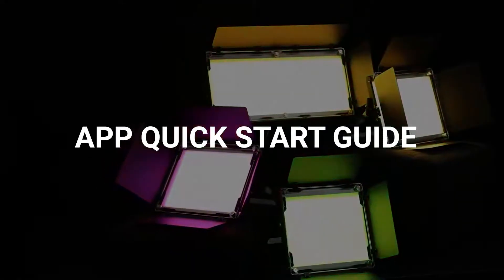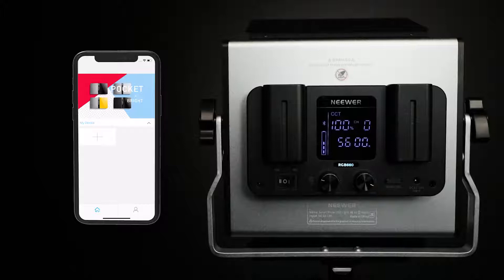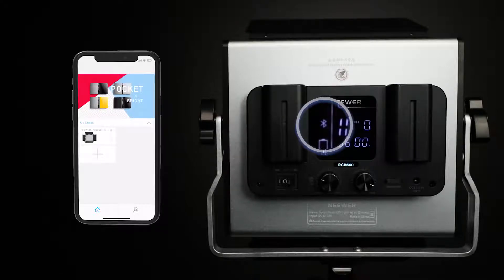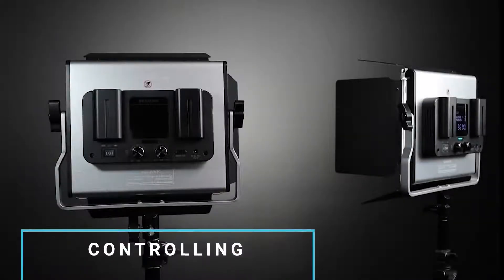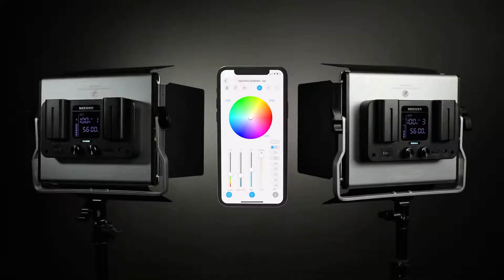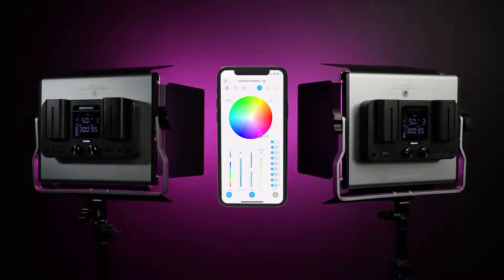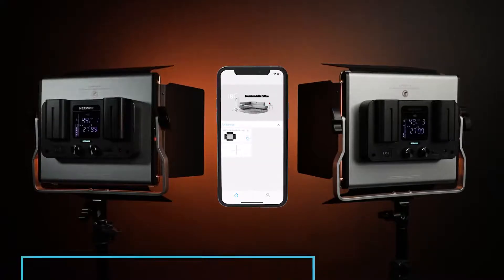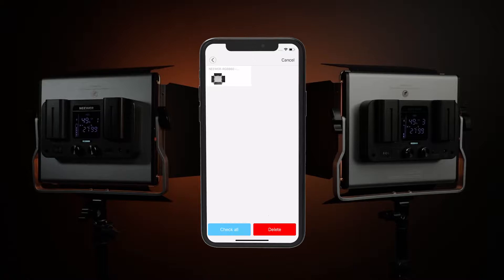Neewer 660PRO Video Lighting Kit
Check it out on Amazon
POWERFUL RGB LED VIDEO LIGHT: 50W high power light, Consist with 660pcs SMD LED beads (170pcs cool/170pcs warm/320pcs RGB beads), Bi-color can adjust the color temperature from 3200K to 5600K, RGB can adjust the hue output from 0° to 360° and color saturation from 0% to 100%；Ultra high CRI 97+ helps to restore and enrich the color light object, providing you a natural and vivid shooting effect
BUILT-IN APPLICABLE SCENES MODES: This RGB light adopts a constant current control design which brings better effect for video shooting with no stroboscopic phenomenon；It supports 9 special lighting scenes to enrich your shooting environment, including Police Car, Ambulance, Fire Truck, Party, Fireworks 1, Fireworks 2, Lightning 1, Lightning 2, TV Screen; the RGB video light can meet your different needs in different situation
APP INTELLIGENT CONTROL SYSTEM: You can set the channel (1-8/ALL), adjust the color temperature/brightness/HSI parameters/Scenes through the button and knob on the panel with clear LCD screen or by downloading "NEEWER" APP in such as Apple Store/Google Play, etc through your smart mobile device (Android 4.3 or IOS 11.1 or above) for easy operation (Please Make sure the Bluetooth signal shows up on the LCD screen); 2 sets of parameters can be saved
AC/DC POWER OPTIONS & AVIATION LEVEL MATERIAL: Support AC adapter (included) when shooting indoors, or NP-F550 NP-F970 Li-ion battery power supply (battery not included); Made of excellent quality aluminum alloy with excellent heat dissipation; Horizontal and vertical interface; U-mount bracket enables the photographers to adjust the lighting angle; Attaching barn doors make light sources create a beam spread of light; Comes with a white diffuser to soften the harsh light
KIT INCLUDES: (2)660PRO RGB LED Video Light with U Bracket and Barndoor, (2)White Diffuser, (2)AC Power Adapter, (2)Power Cable, (2)200cm Adjustable Light Stand, (2) Carrying Bag for LED Panel Light; Note: Camera, Battery and Cellphone Not Included